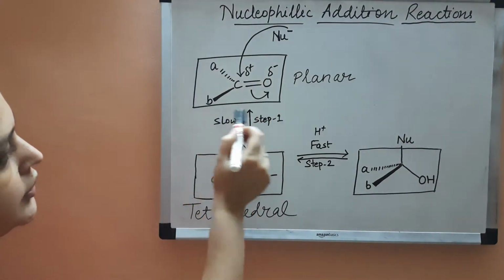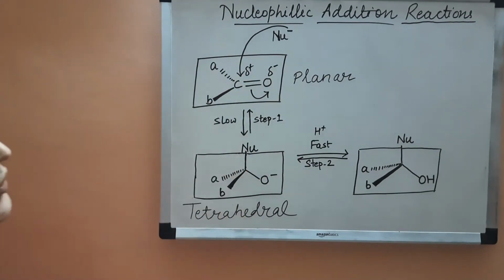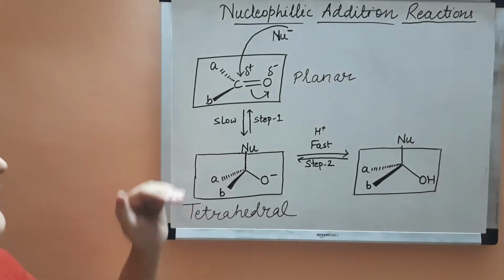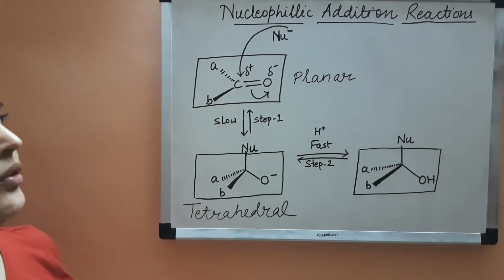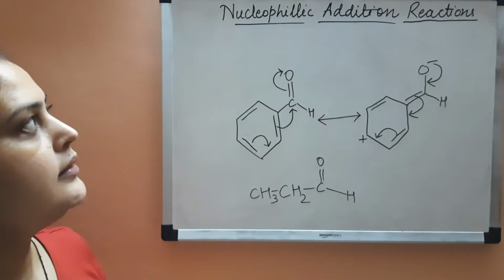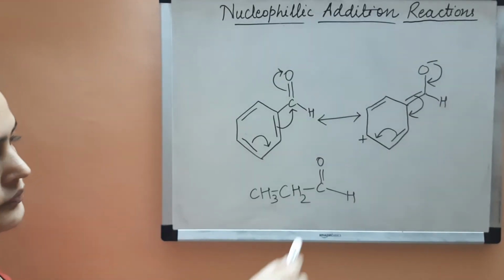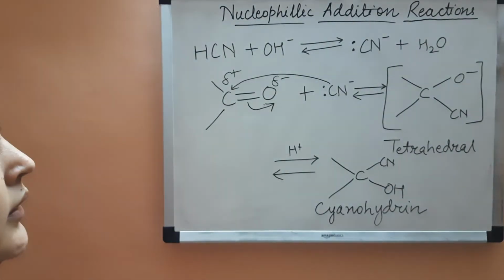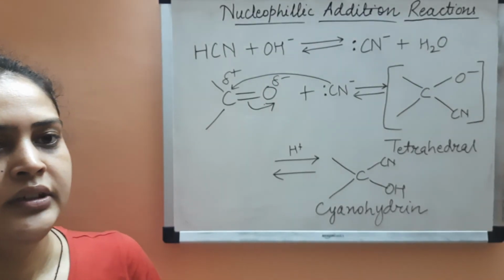Chemical Reactions of Aldehydes and Ketones | Nucleophilic Addition Reactions | Addition of HCN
Topic:  Chemical Reactions of Aldehydes and Ketones | Nucleophilic Addition Reactions | Addition of HCN | Class XII

Description: Chemical Reactions of Aldehydes and Ketones like nucleophilic addition reactions. Comparison of reactivity of Aldehydes and Ketones towards nucleophilic addition reactions. Addition of hydrogen cyanide. Explanation with examples and mechanism.